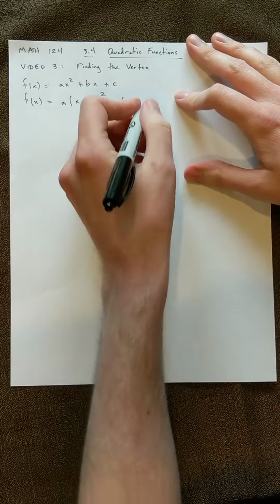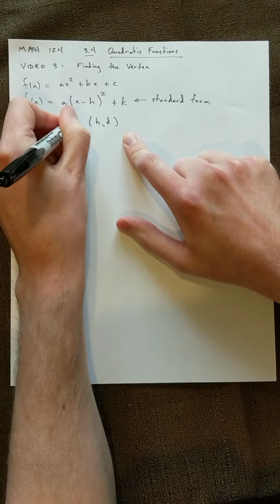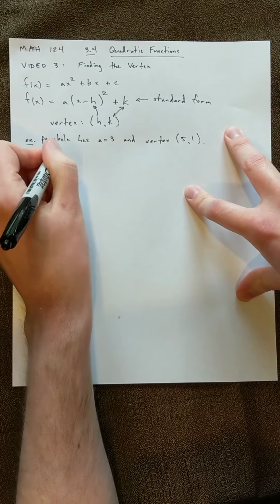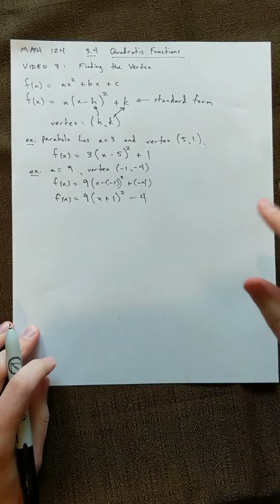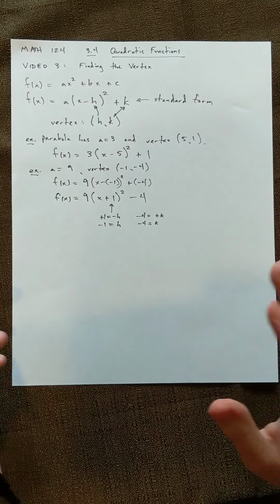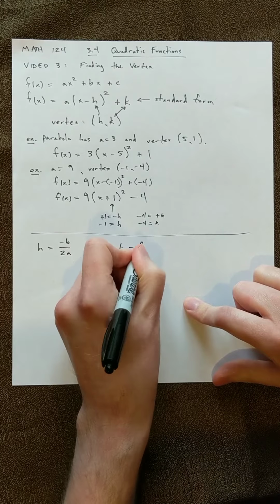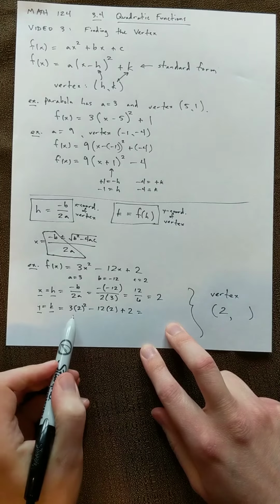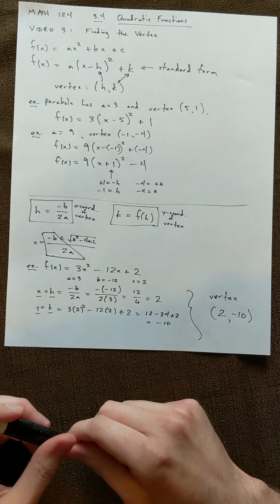Math 124 3.4 #3 Finding the Vertex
How to find the vertex of a parabola.